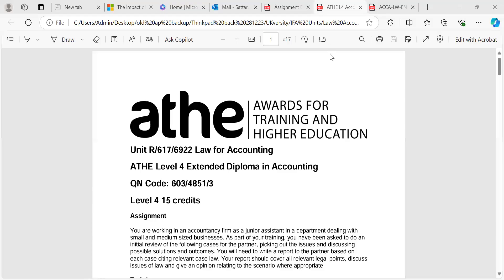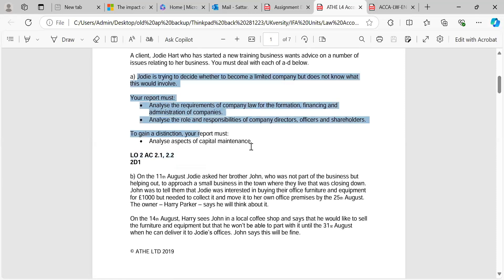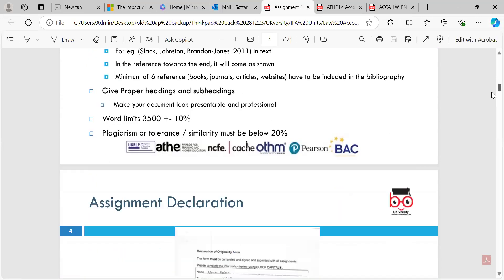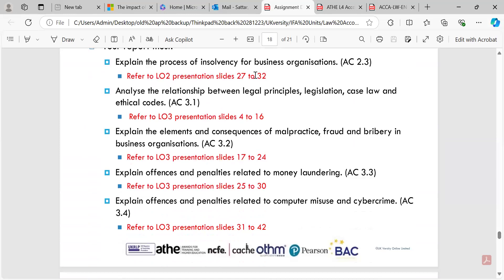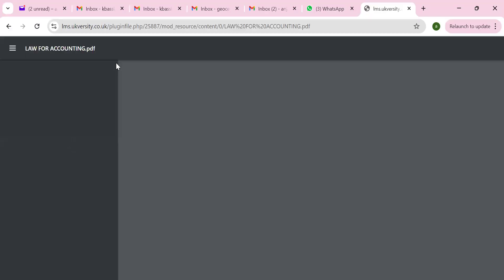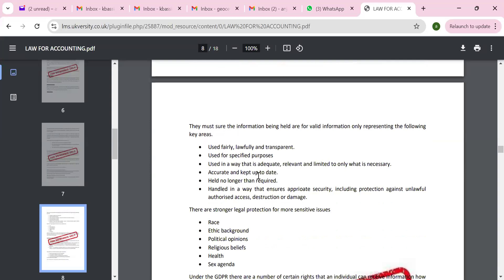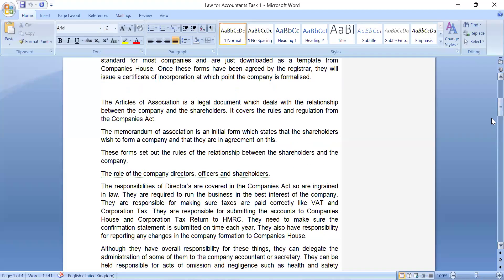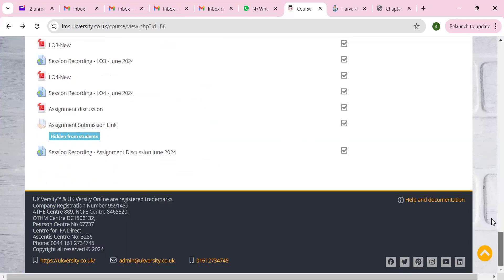IFA-Unit- Law for Accounting- Assignment Discussion-(AS)